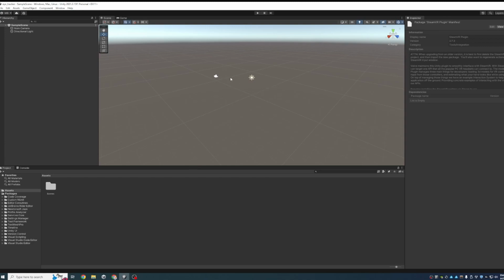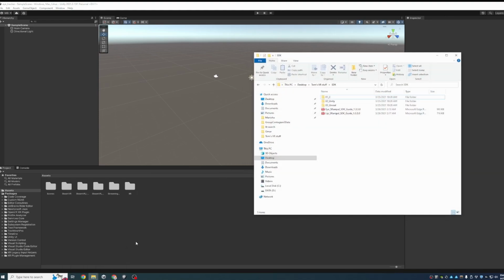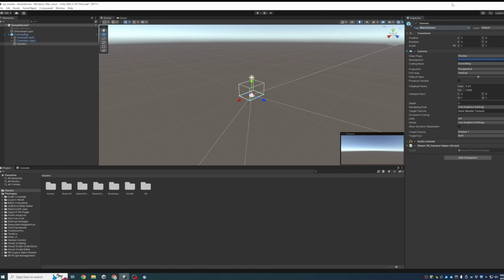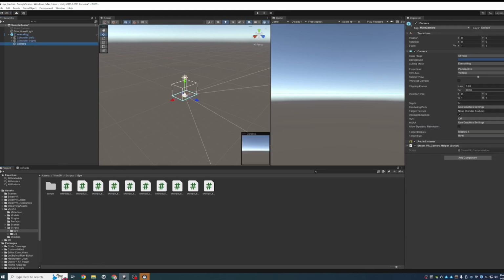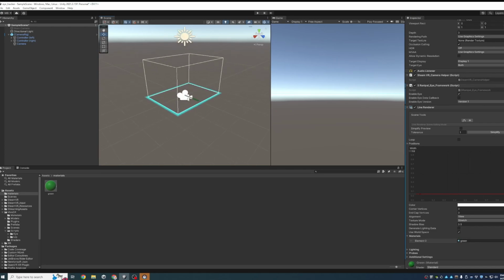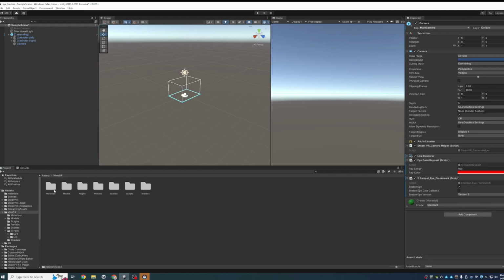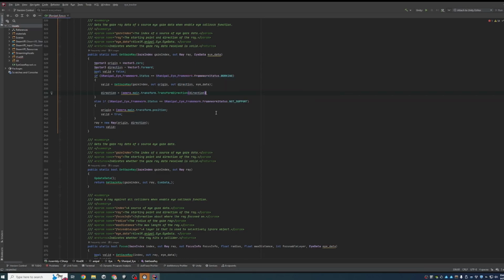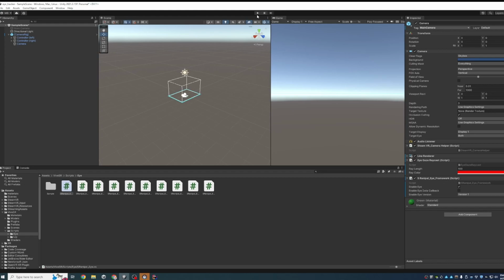VR Cognitive Science: Vive Eye Pro eye-tracking in Unity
In this video I will explain how to use the eye tracking capabilities of your Vive Eye Pro in a Unity scene.

Prerequisite software:

-Sranipal Runtime
-SteamVR Runtime
-Unity Editor